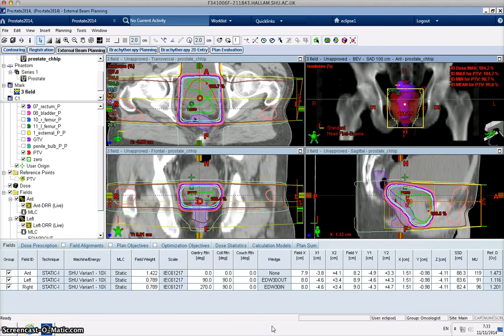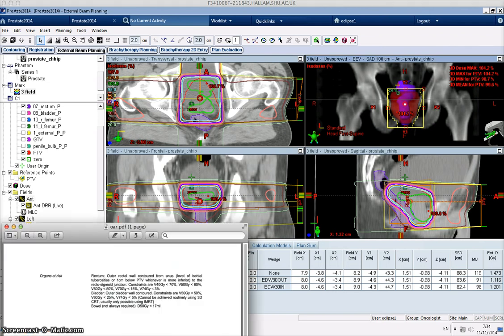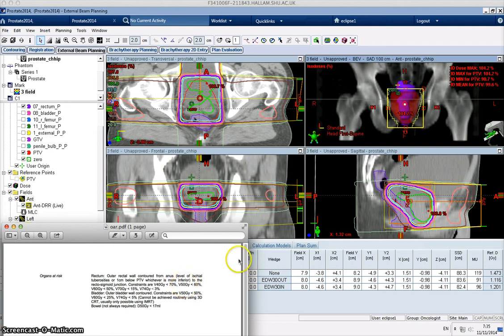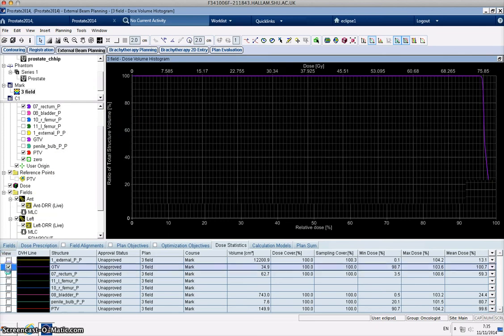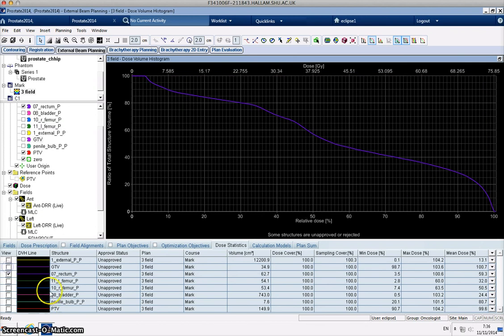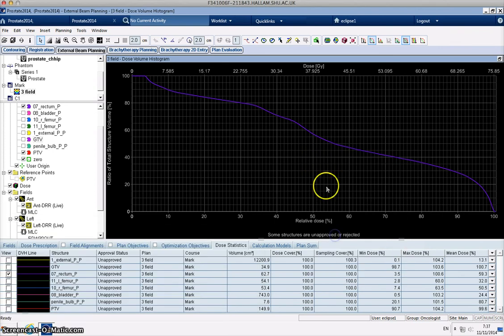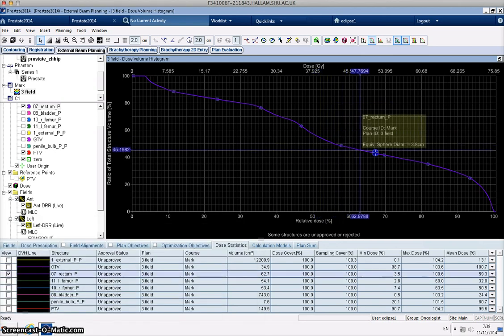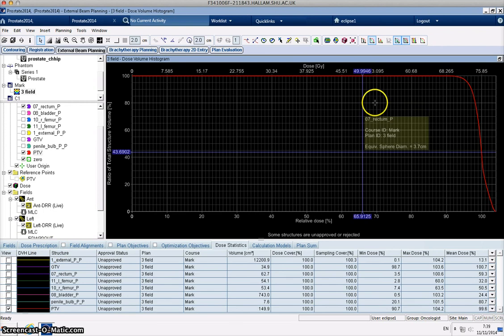12 How to interpret a DVH